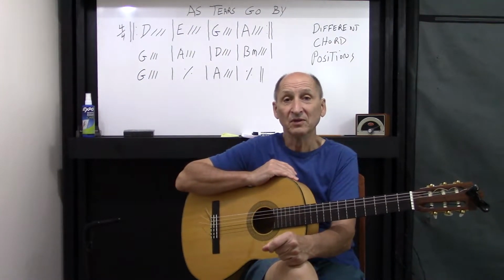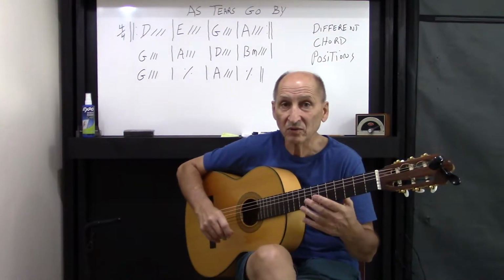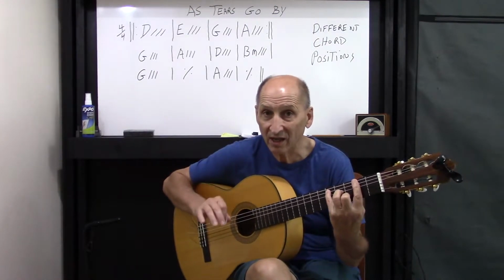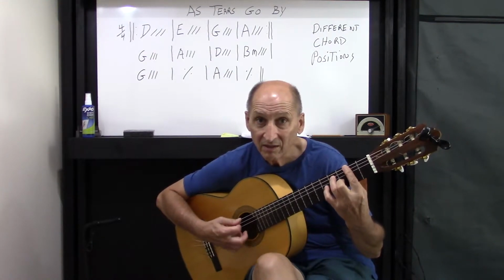As Tears Go By Different Chord Positions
Today we are covering Different Chord Variations for As Tears Go By!

If you want to pick up the Snark SN5X Clip on Tuner or any of the books I recommend for practice and learning. Below you will find some Amazon Links! Enjoy!

Snark SN5X Clip on Guitar Tuner

Don't forget to grab your Mel Bay Book and your Pop Melodies book! The links are below!

Mel Bay Guitar Method 1

Easy Pop Melodies for Recorder